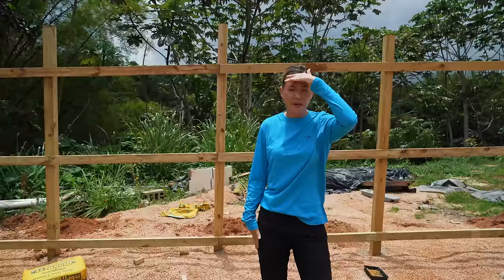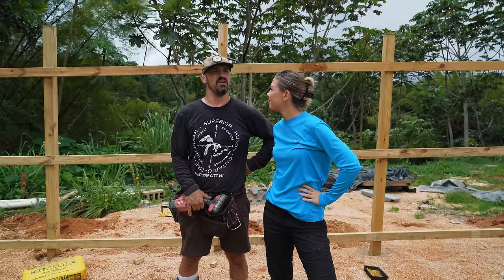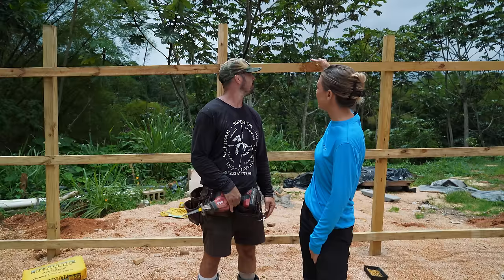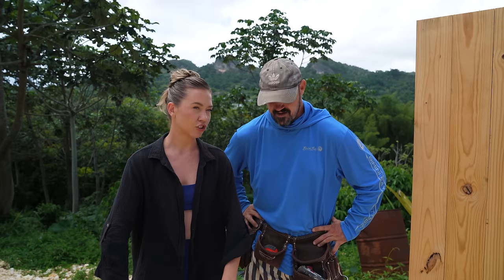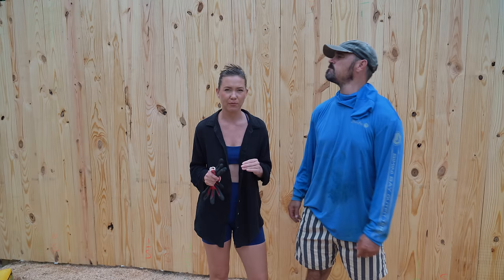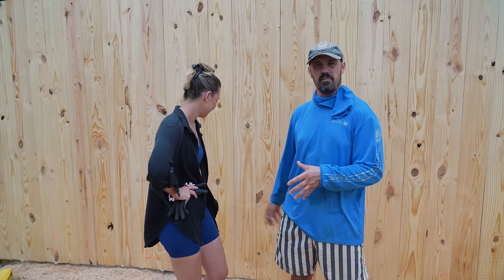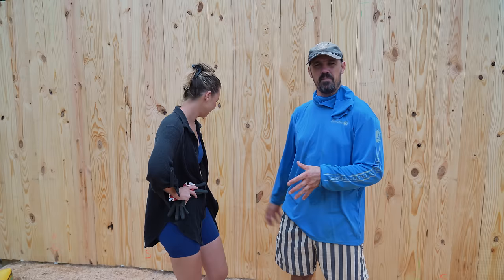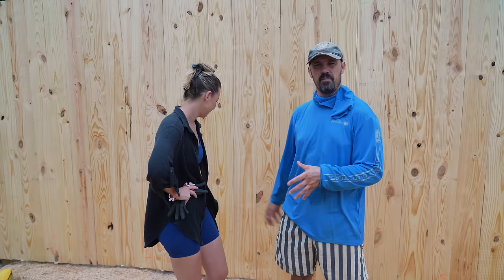BUILDING THE FINAL FENCE FOR OUR 8 ACRE OFF GRID PROPERTY!